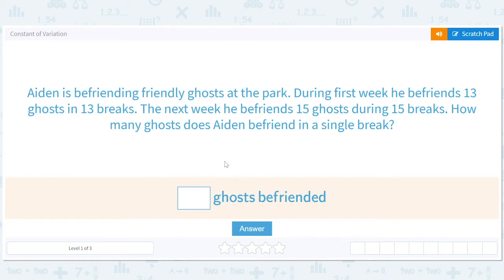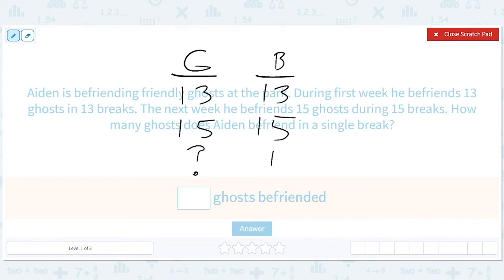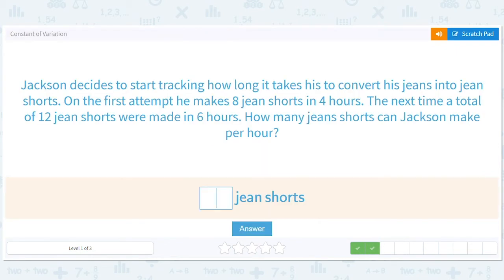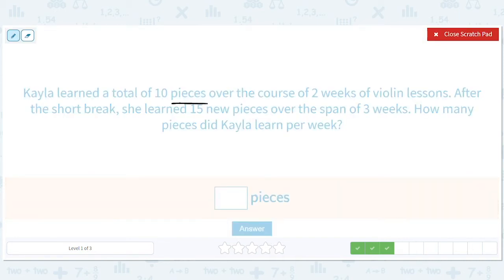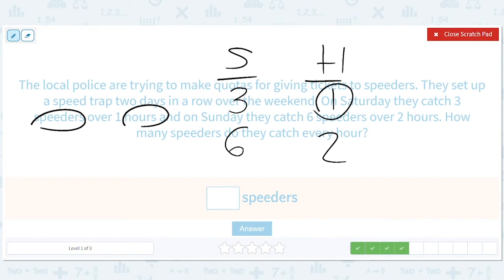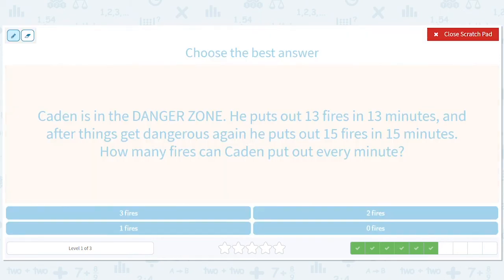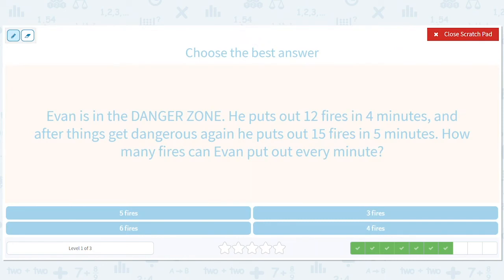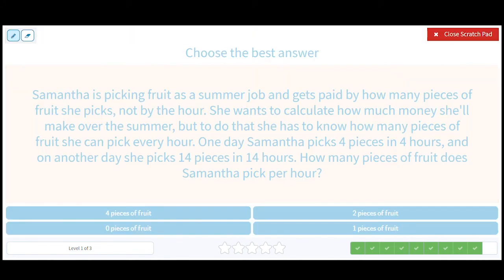7.26 Constant of Variation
Constant of Variation
Determine the constant of variation from a word problem.